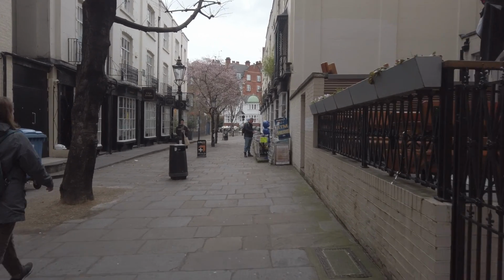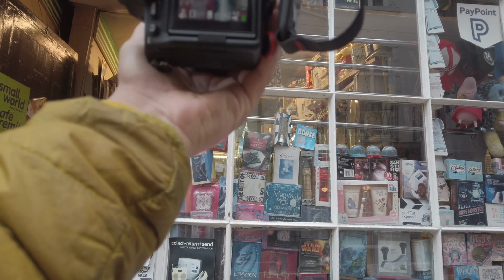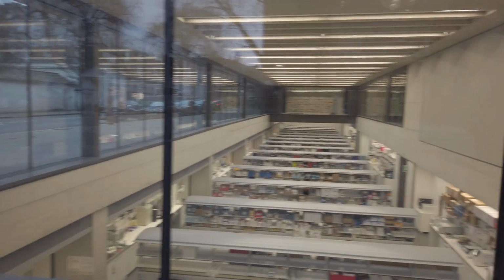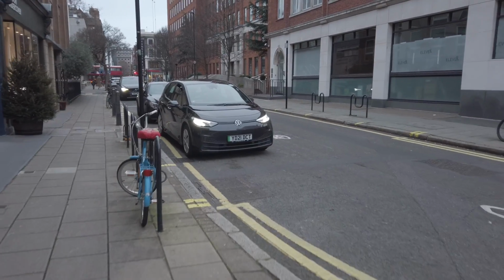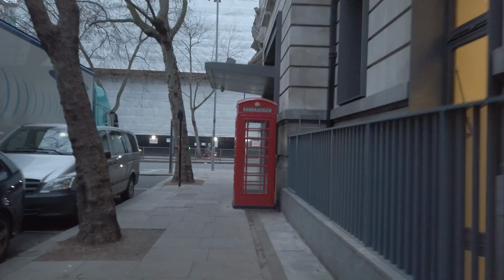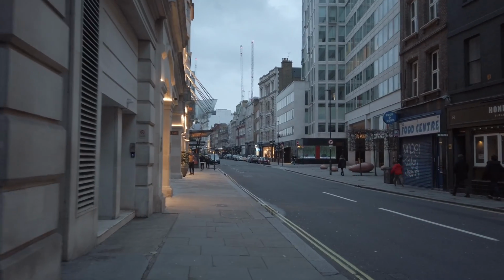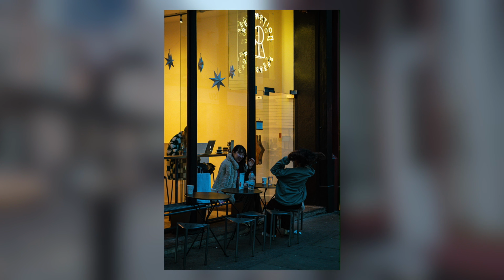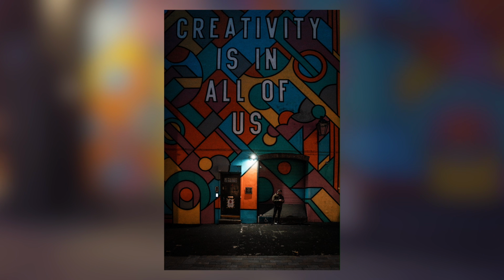Street Photography POV in London - Sony A7IV and Samyang 24-70 2.8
The Sony A7IV with a new Samyang 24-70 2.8 around London for a street photography session.

Let me know which of the photos are your favourites from the bunch!

0:00 Intro - Street Photography POV w/ Samyang 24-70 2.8
1:03 Shot 1 - through the window
1:32 Shot 2 - pigeons galore
2:18 Shot 3 - launderette lady
3:11 Shot 4 - through the scaffolding
4:02 Shot 5 - symmetry at the research centre
4:30 Shot 6 - backlit coffee shop
5:21 Shot 7 - backlit coffee shop 2
6:30 Shot 8 - alley alley alley
6:58 Shot 9 - Queen's house
8:09 Shot 10 - dazzling lights
8:54 Shot 11 - short enough?
9:33 Shot 12 - whizzing past
10:01 Shot 13 - must be funny!
10:28 Shot 14 - layers
10:57 Shot 15 - can you see centre point?
11:25 Shot 16/17 - creativity is in all of us
11:46 My Fav 5 - Street Photography POV w/ Samyang 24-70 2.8

My Equipment if you're interested:
Sony A7IV (UK) / (USA)
Sony 16-35 f2.8 G Master (UK) / (USA)
Sony 85mm f1.8 (UK) / (USA)
Sony 35mm f1.8 (UK) / (USA)
Sony 100-400m G Master (UK) / (USA)

Nikon Z6 (UK) / (USA)
Rode Videomic Pro (UK) / (USA)
iFootage Video Monopod (UK) / (USA)
Manfrotto Friction Arm (UK) / (USA)
Manfrotto Video Monopod (UK) / (USA)
Manfrotto BeFree Live Video Tripod
Aputure AL-MC RGB Light (UK) / (USA)
Amaran 100d Key Light (UK) / (USA)